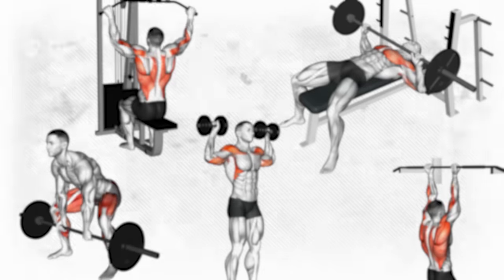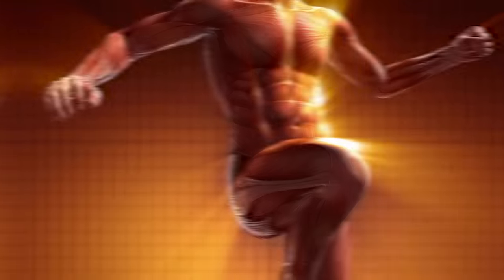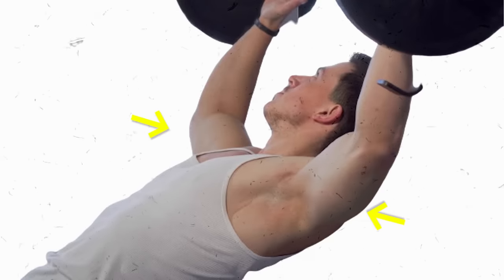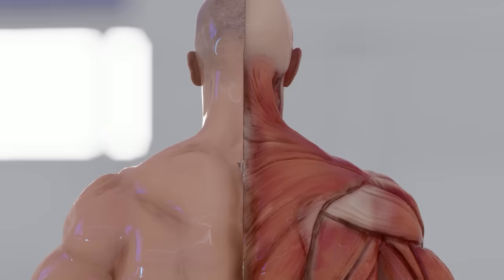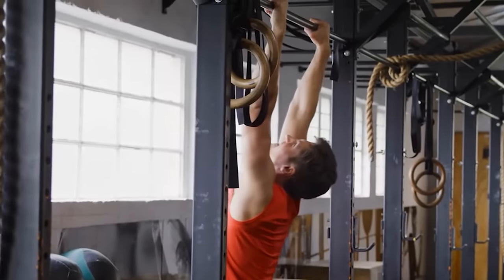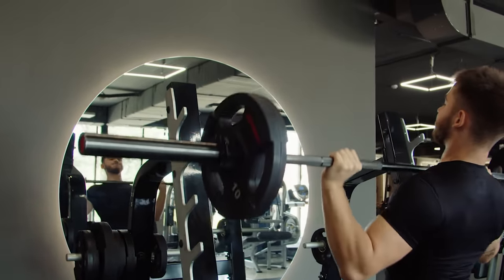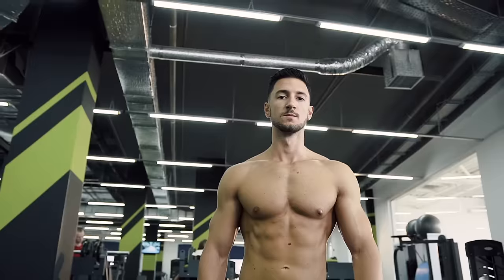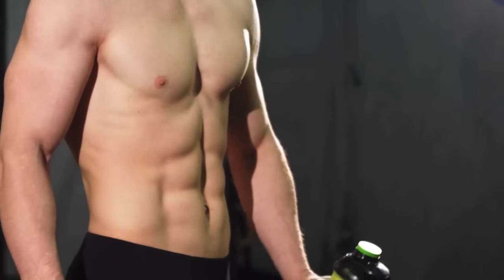ONLY 5 Exercises Needed To Look AESTHETIC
Today I’m going to show you five essential exercises that promise to give you that chiseled, aesthetic physique that will put your body in the top 1% of all men.

Almost every guy I know wants to get jacked. I mean, who wouldn’t want to have an impressive ripped body these days?

In addition to your nutrition program, your training routine must also be sorted out.

Getting jacked doesn’t have to involve the use of big moves and highly advanced exercises.

In fact, you can already get things done with just five exercises alone.

These exercises are designed to build you a ton of muscle while torching calories.

Will doing lat pulldowns help get you jacked?

What about chin-ups--can they get you closer to your goal?

Keep watching until the very end and I’ll share with you one exercise completely transformed my body for the better with minimal effort.